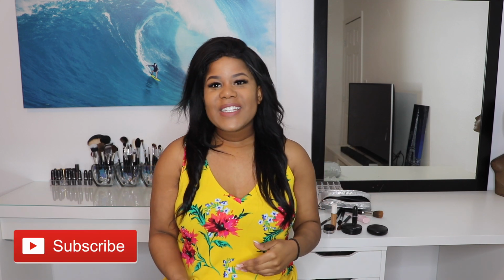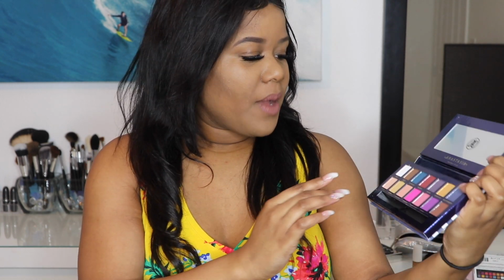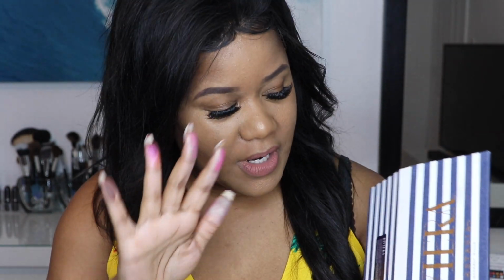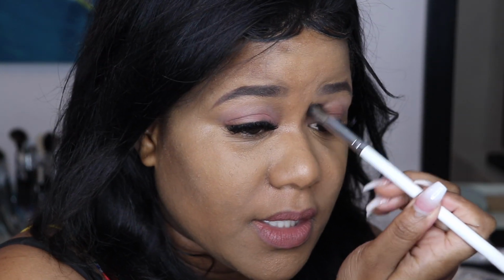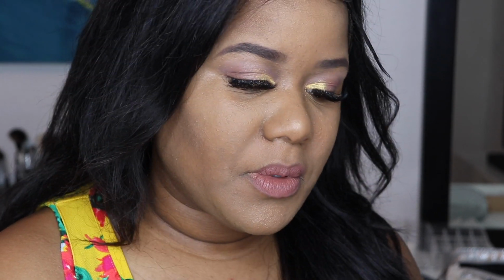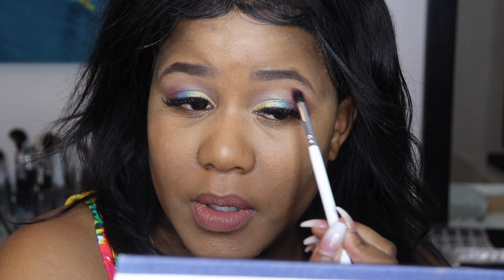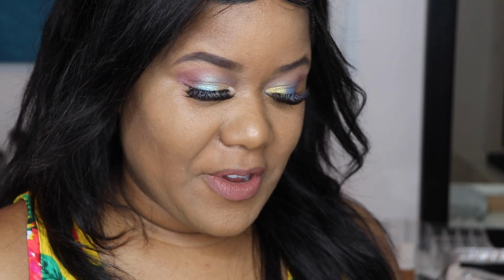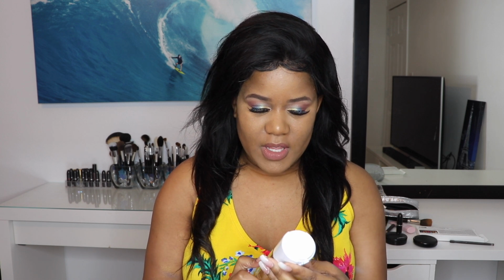ABH Riviera Palette Tutorial | First Impressions | Hooded Eye Friendly!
This look was made with the New ABH Riviera Palette! Check out the swatches, tutorial, and finished look!